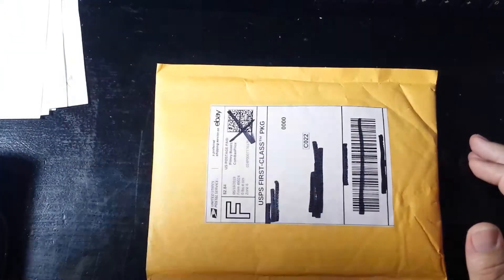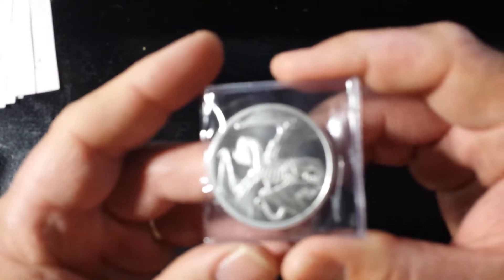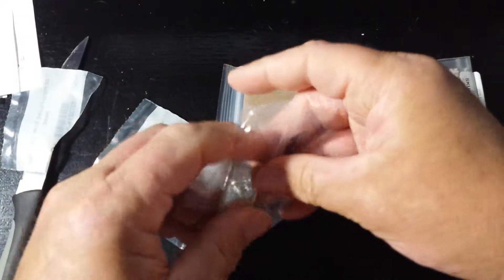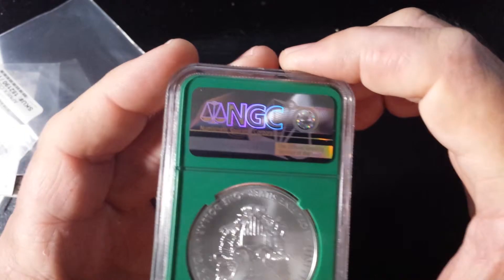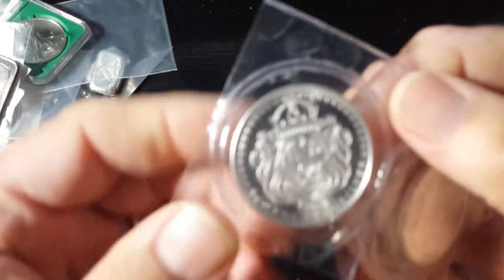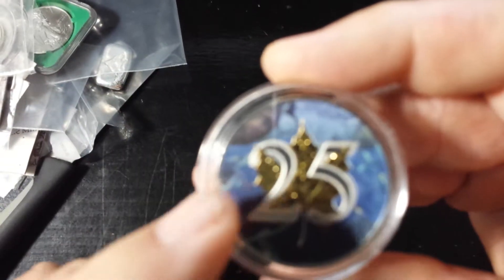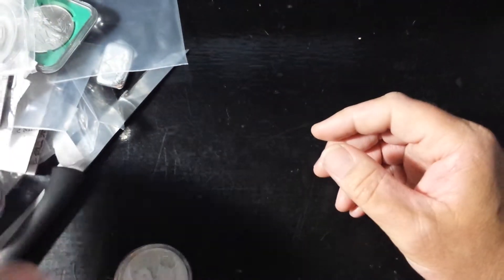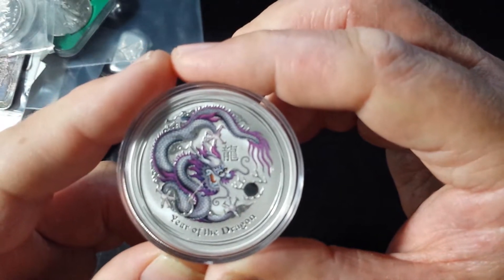Apmex Unboxing - More Mail & Silver Finds For The Month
Thanks for stopping by. I'm just sharing some of my silver and coin finds for the month with the YT community.